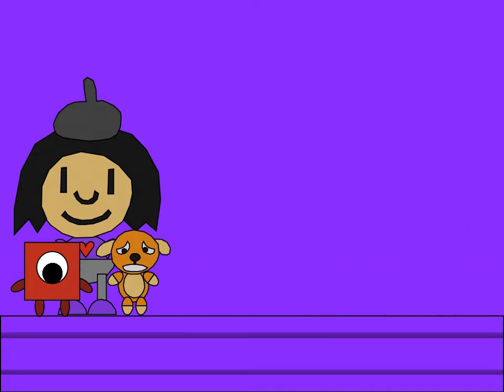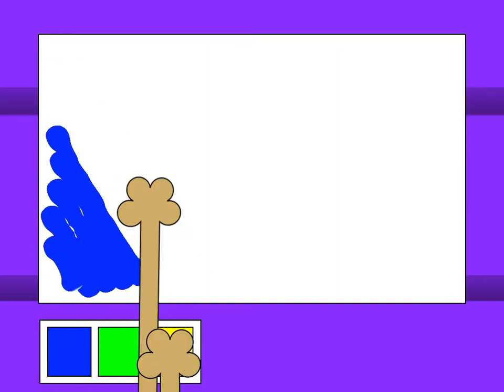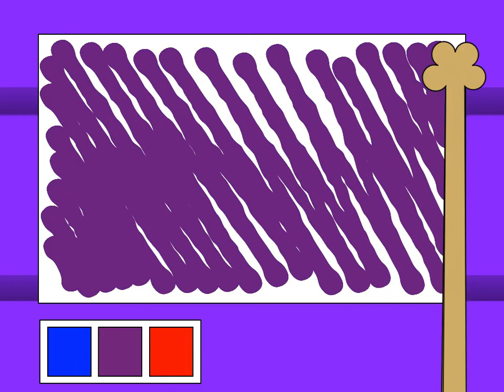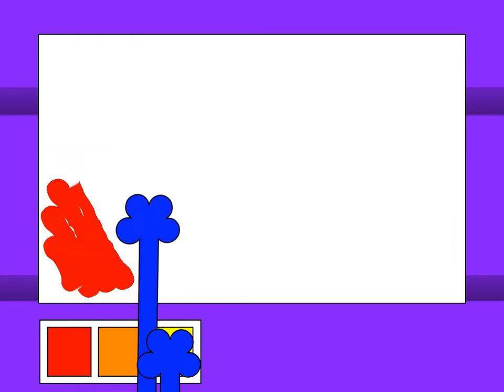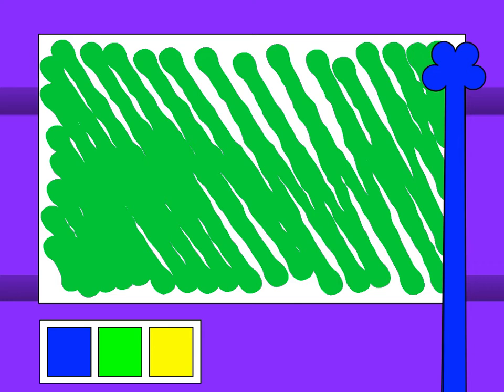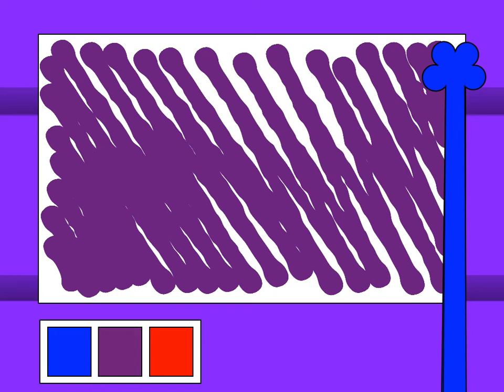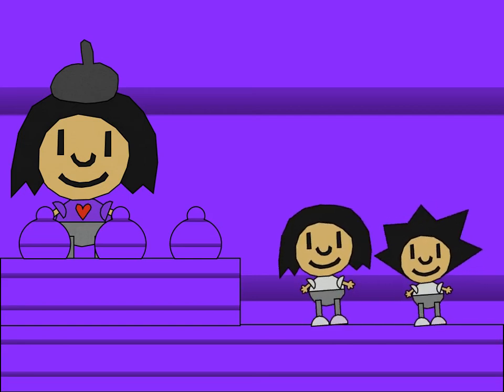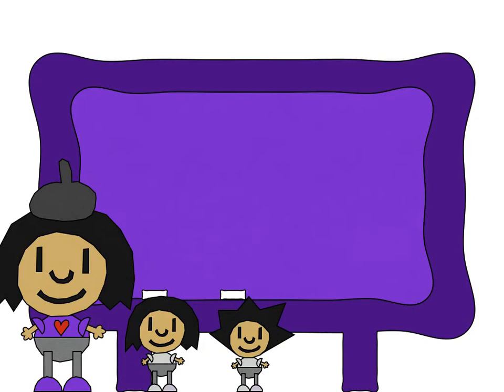Wetsipon in School - Prequel to Wetsipon Workshop Show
Wetsipon in School - - Prequel to Wetsipon Workshop Show, an imaginary TV show for kids made by a kid who barely finished learning the lessons.